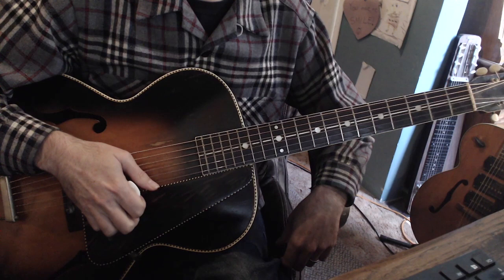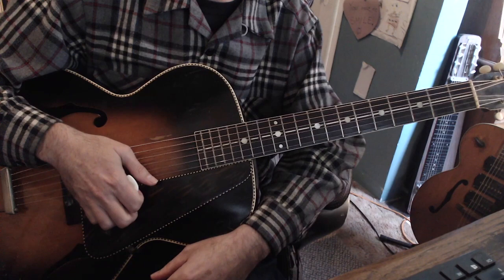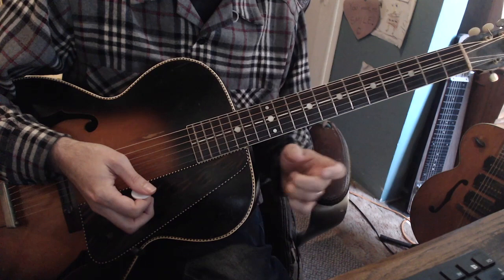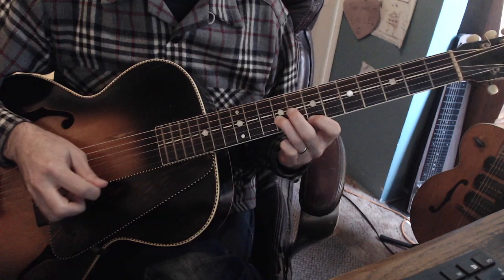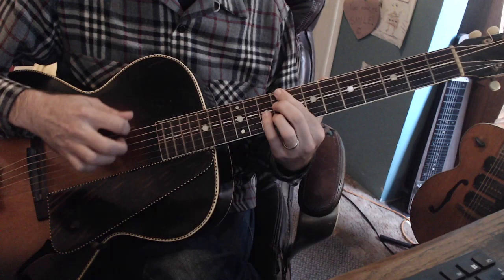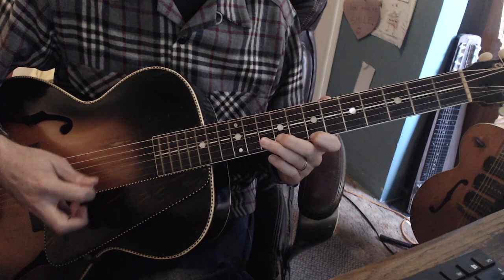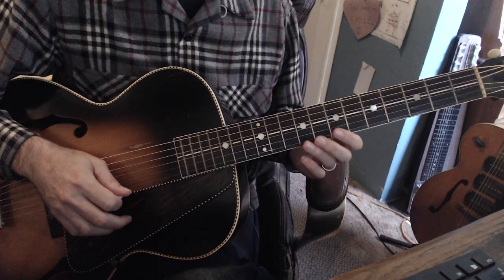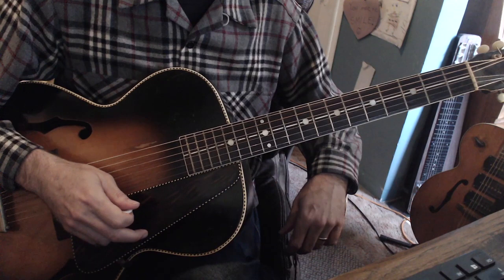Lonnie Johnson Turnaround Lesson by Tommy Harkenrider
This is a short Lonnie Johnson Tutorial on a I-VI-II-V sequence that can be used as a turnaround.  Heard in many Lonnie Johnson songs this passage has been transposed to E to be harvested and used in other songs.  I hope all of you enjoy this.  For more info on me and what I do please visit my